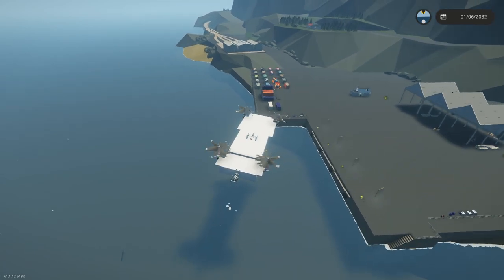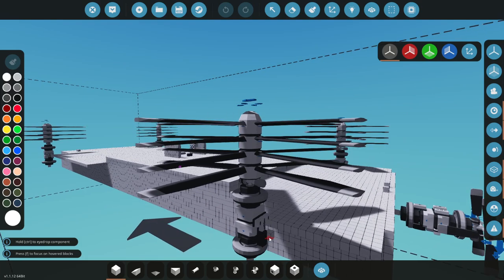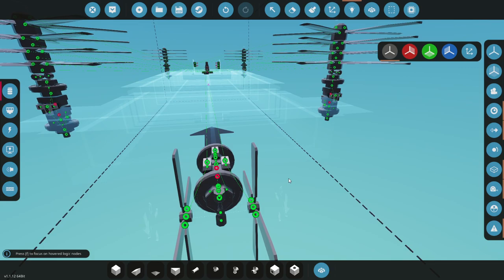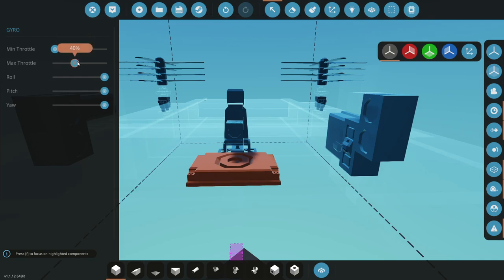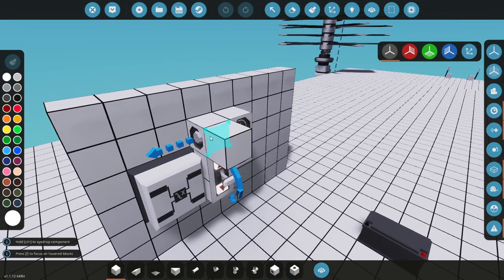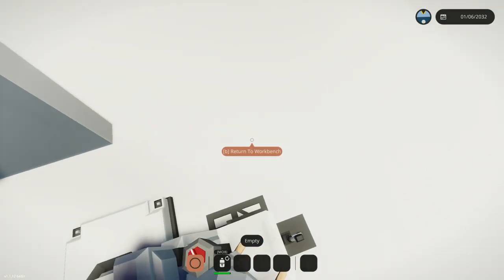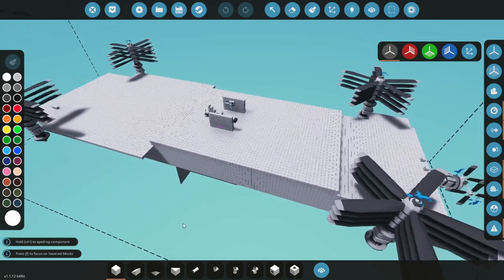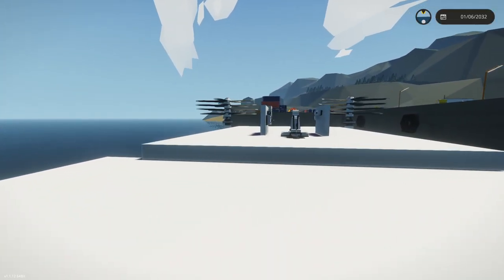Stormworks Tutorial: Flying Fortresses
Here's how to put together a flying fortress in Stormworks!